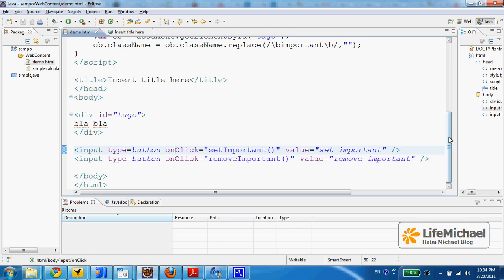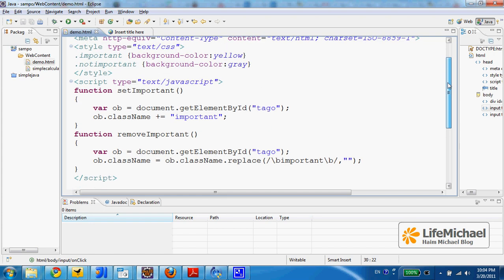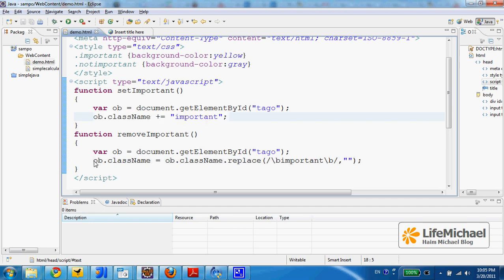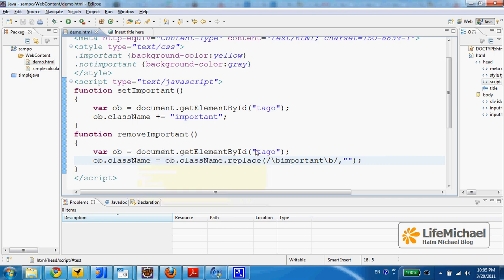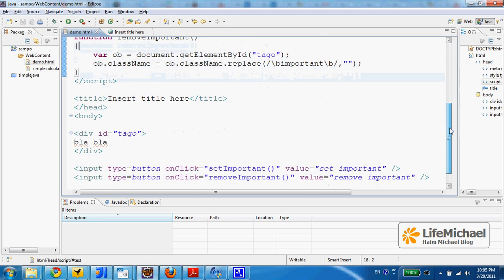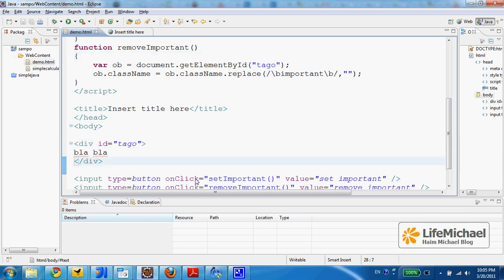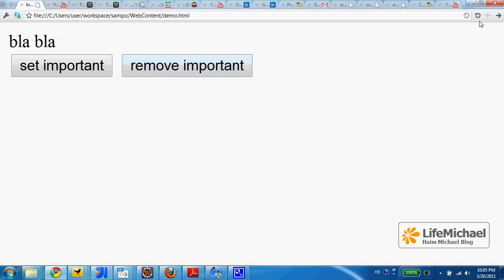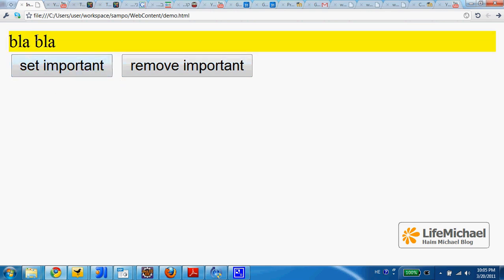Applying CSS Class Using Java Script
We can use Java Script in order to apply an additional CSS class on a specific HTML element in our web page. We can do the opposite as well.